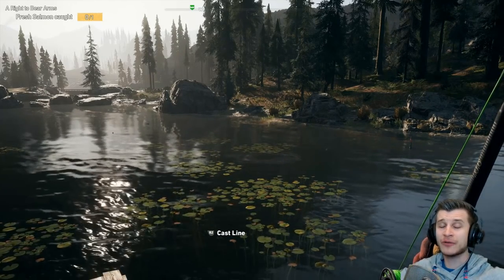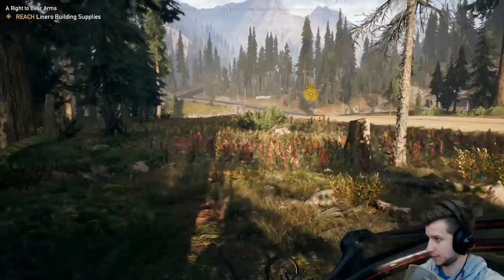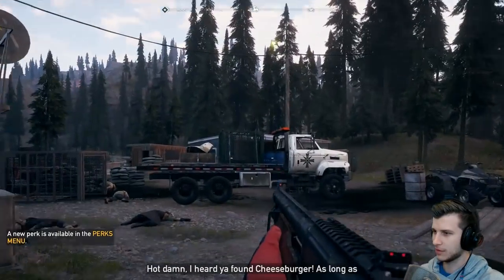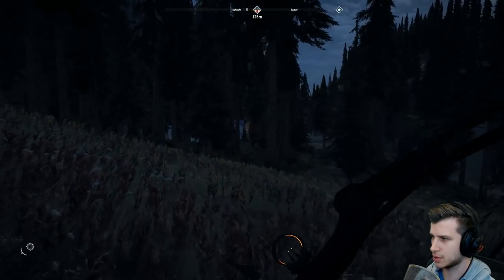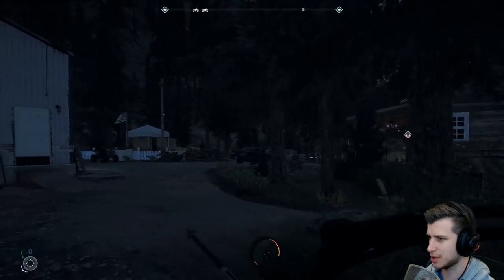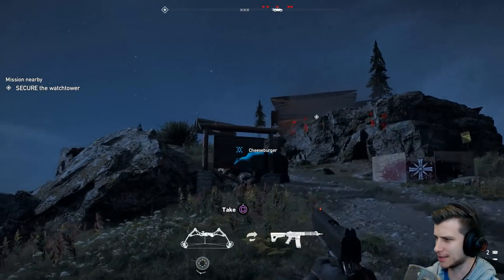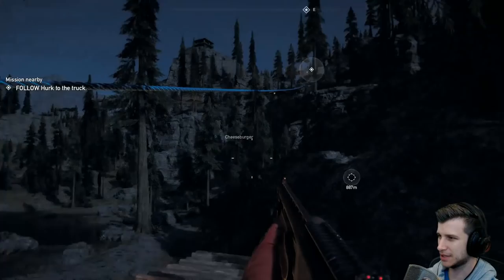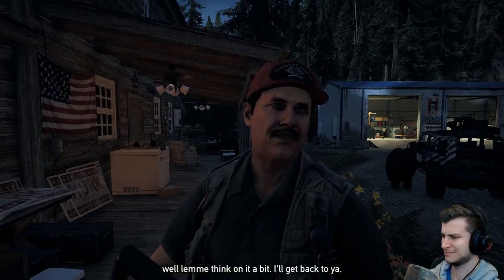Far Cry 5 Gameplay Walkthrough Part 4 - CHEESEBURGER - FULL GAME PS4 PRO!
Far Cry 5 Gameplay Part 1 - Far Cry 5 Walkthrough Part 1 PS4 PRO FULL GAME WALKTHROUGH! Today we dive into Far Cry 5, and see what the heck happened in Hope County! Let me know if YOU want more Far Cry 5 videos in the comments down below!

Similar to its predecessors, Far Cry 5 is an action-adventure first-person shooter set in an open world environment which the player can explore freely on foot or via various vehicles. Unlike previous titles in the series where the player takes on the role of a set character, the game will feature a new character creator, which the player can use to customize their character's appearance. The game will also feature the old aiming system from other titles which allows players to lean around cover. The player will have a variety of ranged and explosive weapons to fight against enemies, while the game will place a renewed emphasis on close-quarters combat compared to previous Far Cry titles by introducing a wider range of melee weapons.

Creative director Dan Hay described the design of the open world as being modelled on the outposts from previous titles in the Far Cry series. These outposts represented a small section of the map occupied by enemy forces and the player was tasked with liberating them by killing or neutralising the enemy presence. The outposts were designed with multiple approaches for the player to take and it was this element that the development team tried to recreate in the wider game world of Far Cry 5. The player is dropped into the game world with little context, direction or objective markers and is instead required to navigate the world on their own. Hay expressed a desire to create what he termed the "anecdote factory", a game where two players could venture out from the same point in opposite directions and have completely different experiences that they would then share with one another anecdotally.[citation needed] The game world will also respond to player actions; for example, civilians will move back into an area once the player has eliminated cult influence and may provide additional support or make other civilians more sympathetic to the player character's cause.

The game will also feature a recruitment system, in which the player can recruit locals in the county to fight alongside them similar to the "Buddy" system used in Far Cry 2. In this "Guns for Hire" system, the player needs to convince other locals to join their cause, and every companion fighter has their own unique skills and personalities. The player may or may not meet them depending on their actions. The recruitment system will replace the beacon system used in previous titles. For example, Far Cry 4 featured bell towers that the player had to climb in order to open up parts of the map and various activities in the region. Far Cry 5 will remove this system and instead rely on the player forging relationships with other characters to discover story missions, events and other characters.

The player can also tame wild animals through the "Fangs for Hire" system, previously introduced in Far Cry Primal. The tamed wildlife will assist the player in combat and follow the player's orders. Different wildlife will have different combat patterns. A fishing mechanic has also been introduced and a variety of fish can be caught. The campaign can be played individually or with a partner through the game's cooperative multiplayer mode known as "Friends for Hire". The game will also feature a map editor, whose features have been expanded from previous titles.